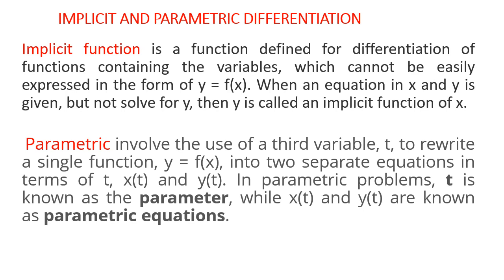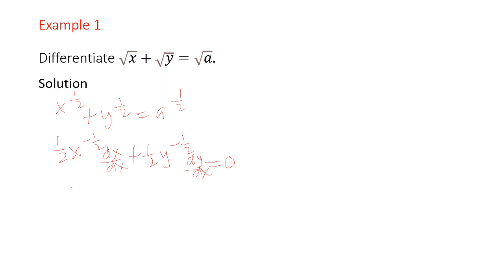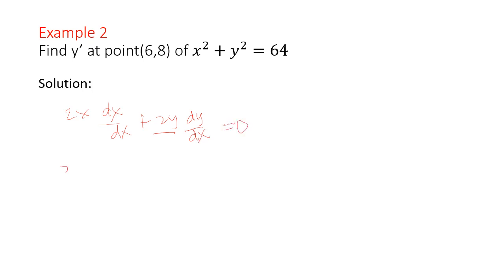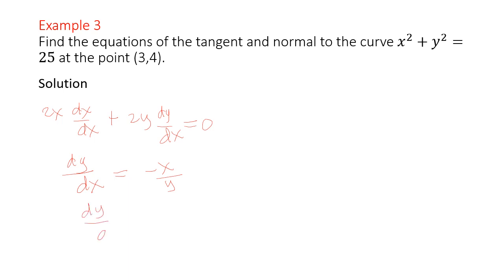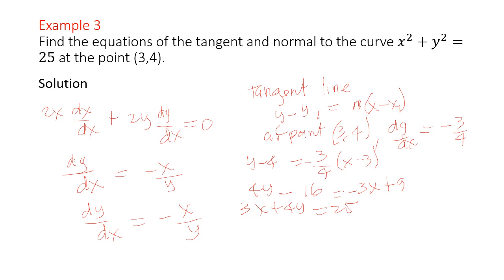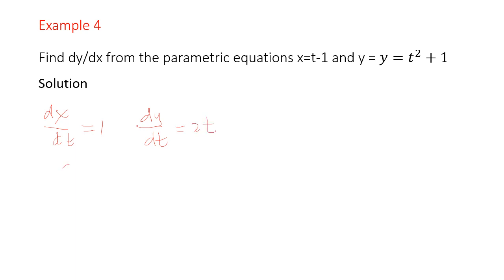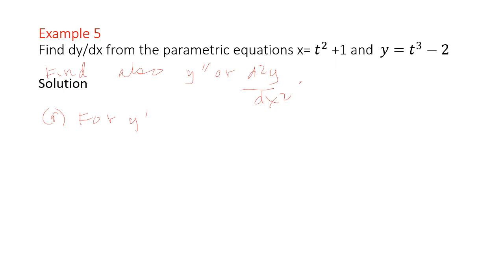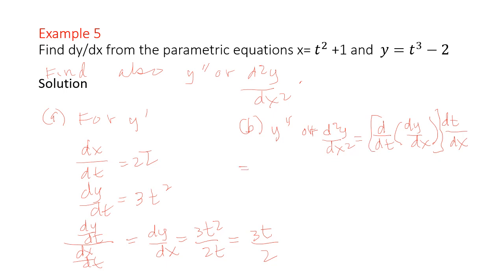IMPLICIT AND PARAMETRIC DIFFERENTIATION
These videos are for the beginners of the course Engineering Calculus 1.